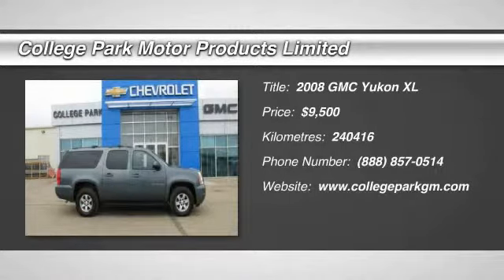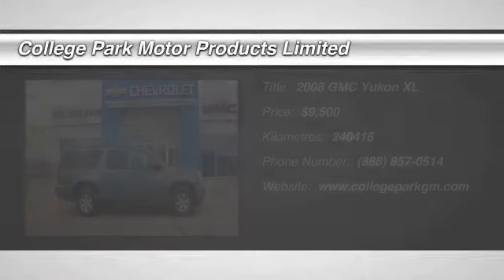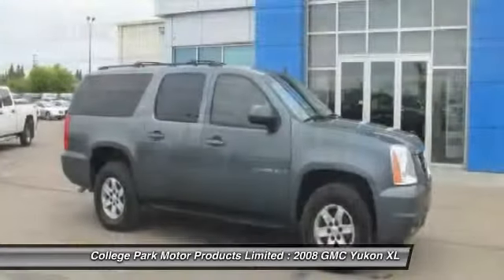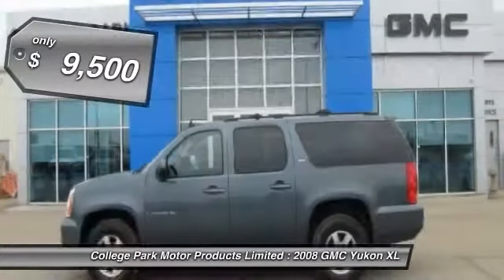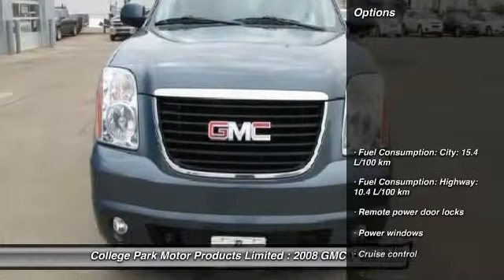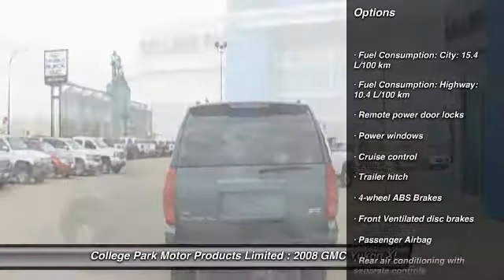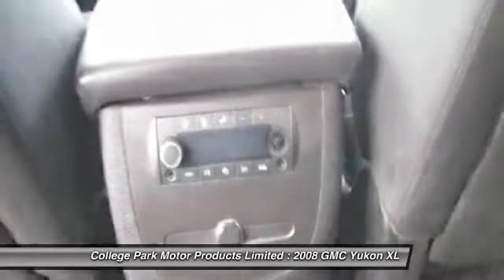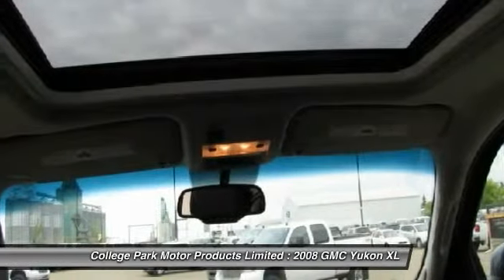2008 GMC Yukon XL Vermilion Alberta 7840B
2008 GMC Yukon XL XL

College Park Motor Products Limited
4512 Railway Avenue
Vermilion Alberta T9X 1E9